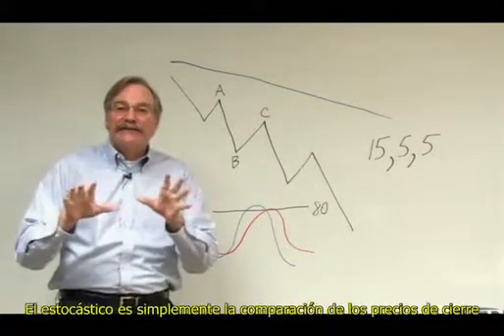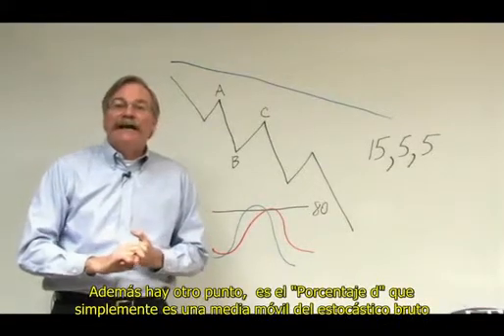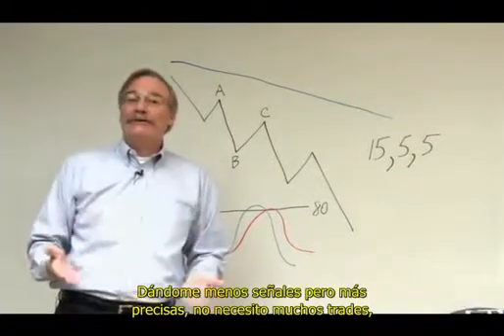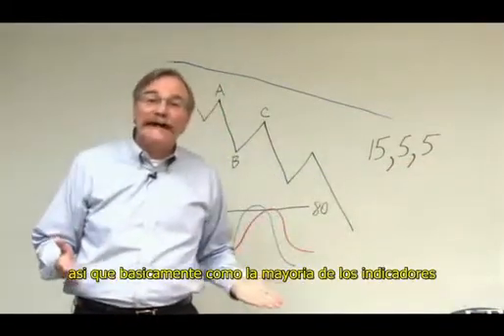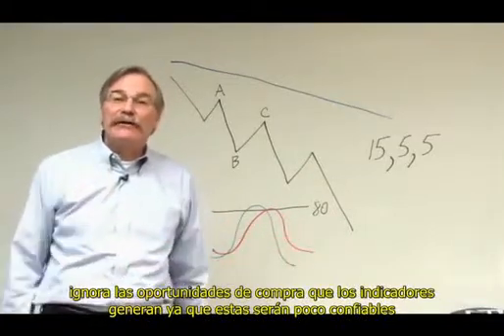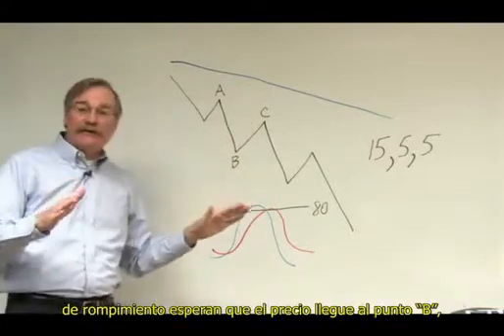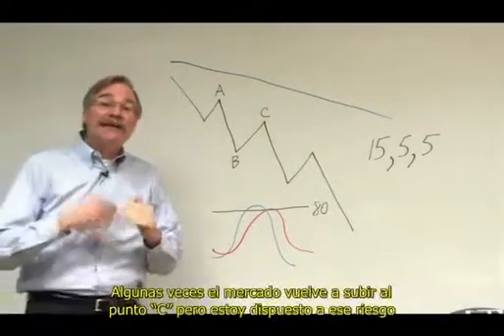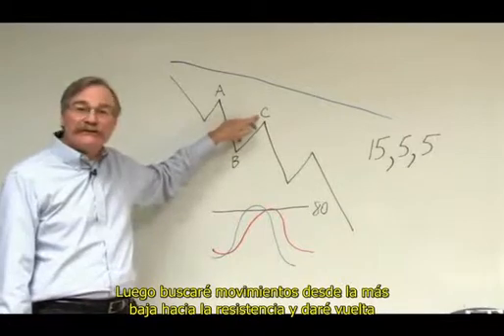Operando Con Estocasticos 2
aprende a utilizar el estocástico como oscilador para buscar entradas en niveles de sobrecompra/sobreventa